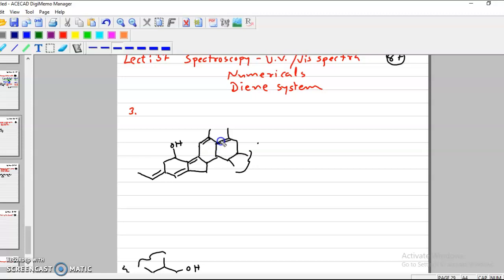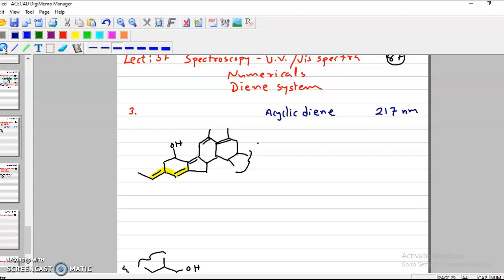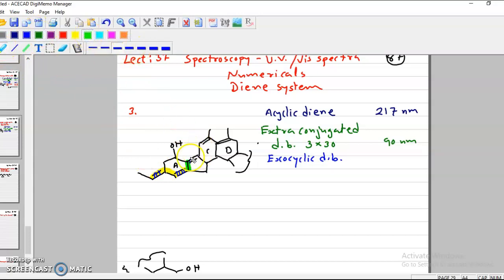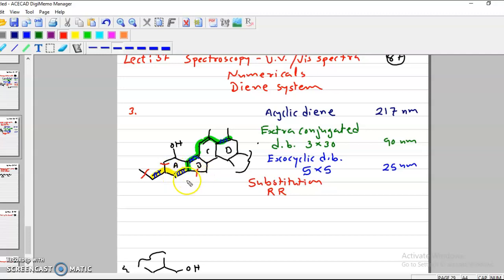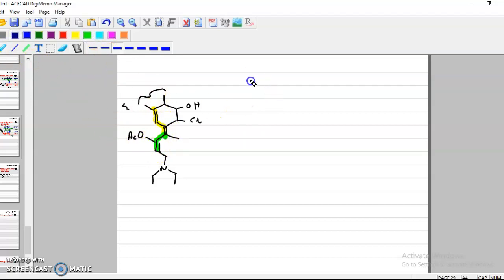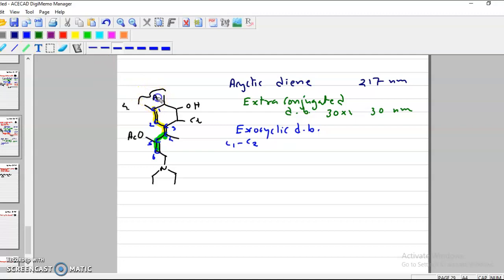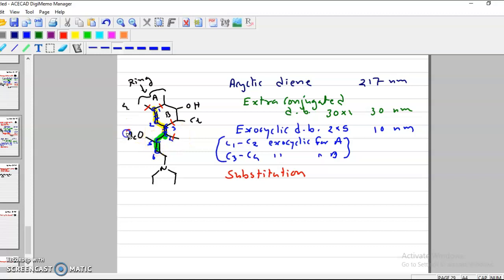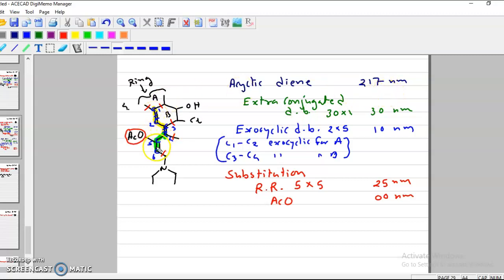LECT-37 SPECTROSCOPY-U.V. SPECTRA-NUMERICALS-DIENE